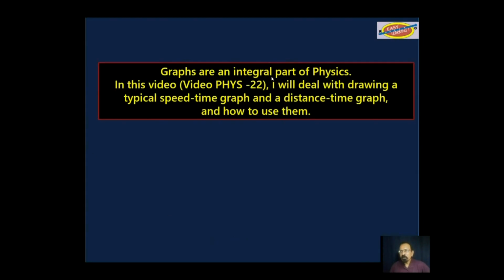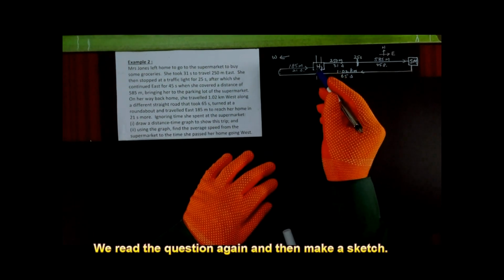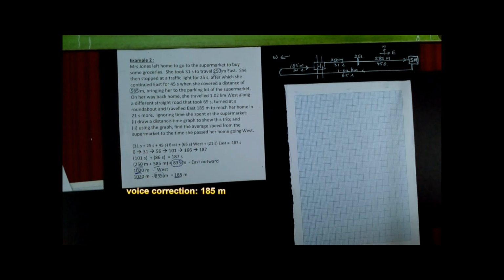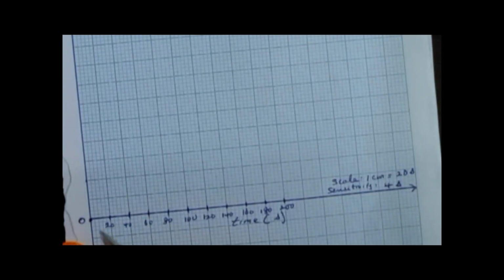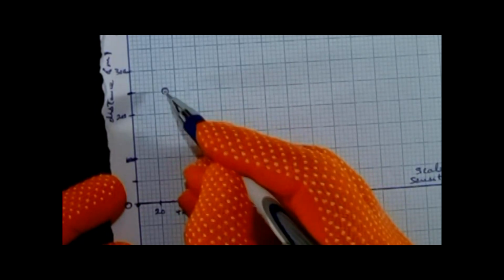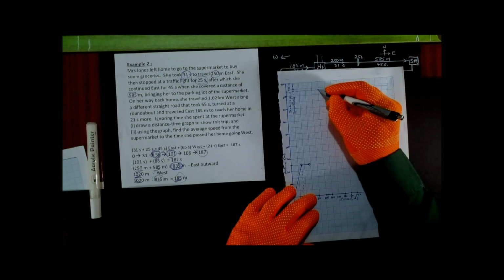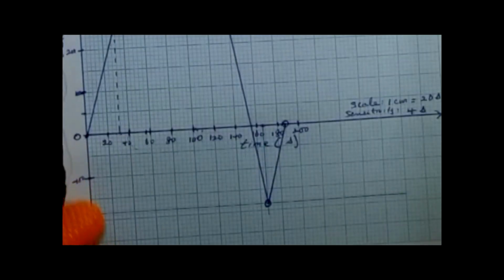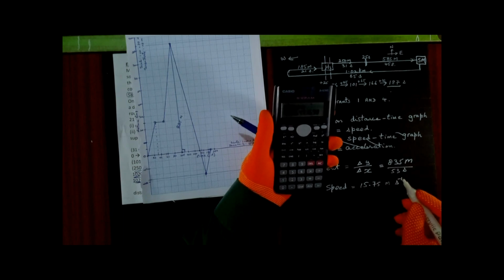PHYS 22 - B : Distance -Time Graph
PHYS 22 - B is the continuation of PHYS 22 - A.  Recall that in PHYS-22 A , we learnt how to draw a speed-time graph (and how to use that graph to calculate the distance travelled  as well as the acceleration of certain sections).

In this video, PHYS - 22: B, we will deal with how to draw a distance -time graph, how how to calculate velocity from that graph.